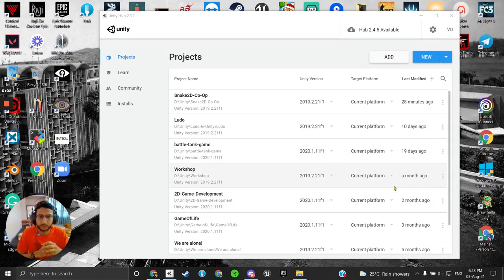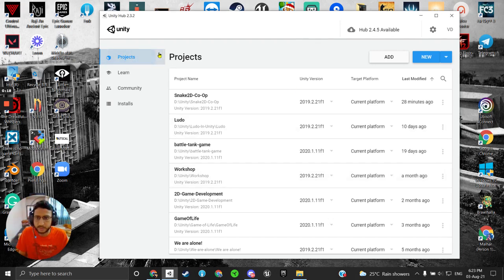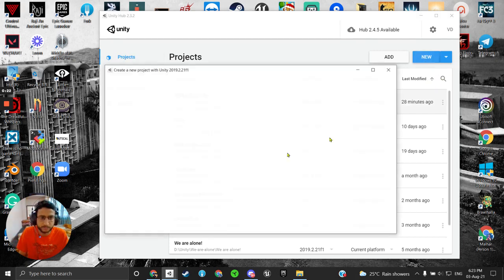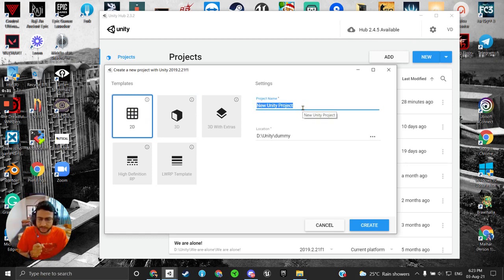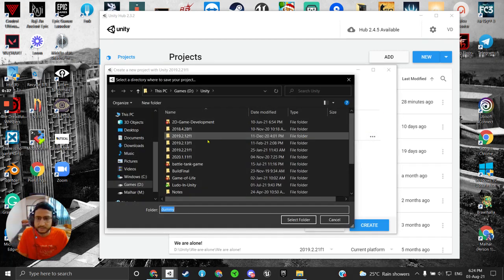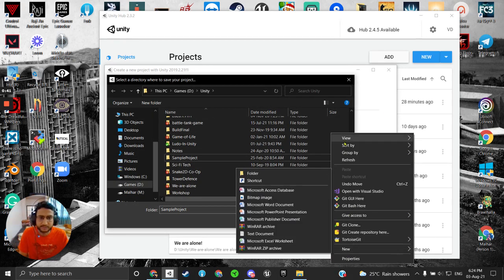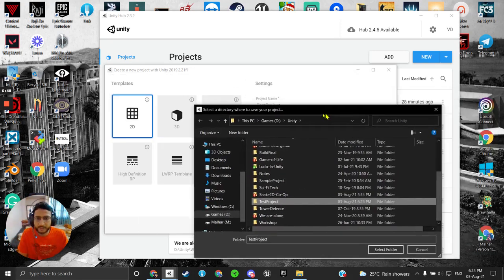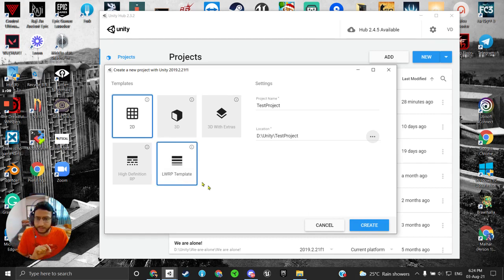Unity 2D Mr.Block Game 03: Creating Project in Unity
Technical Concepts Covered in this Project:
1. Project Creation in Unity